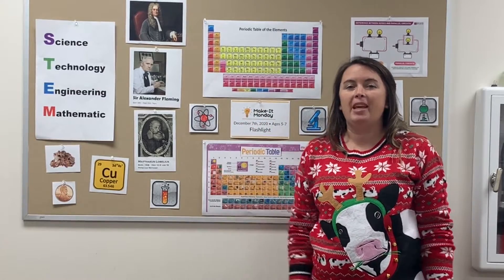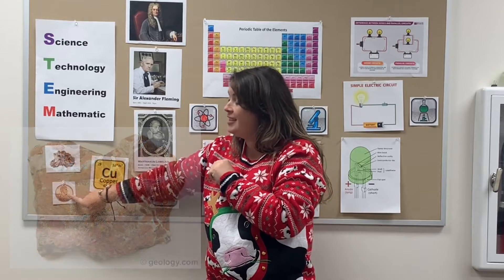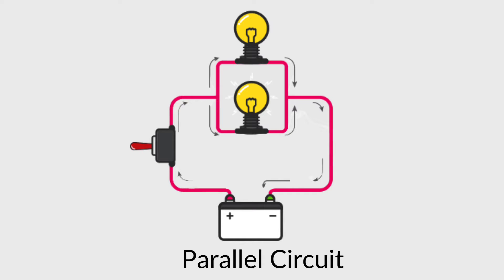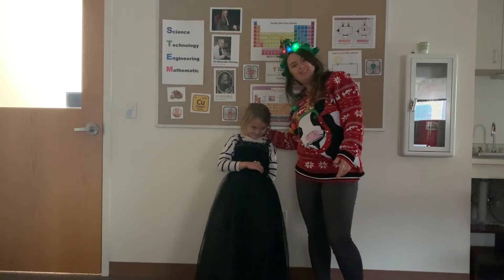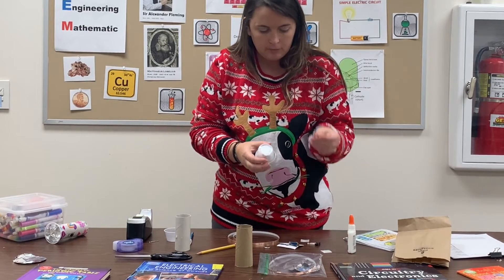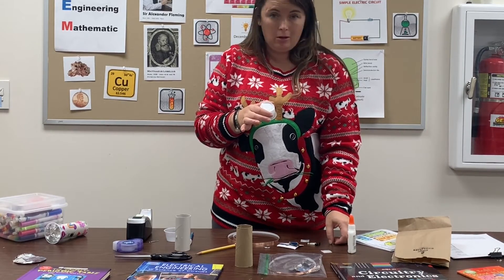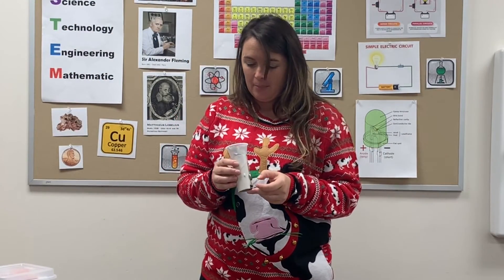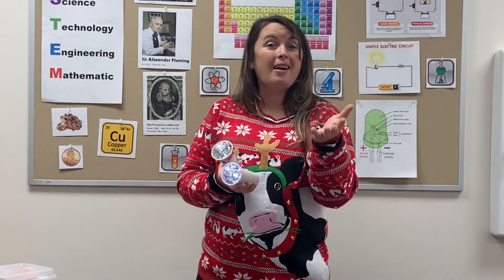Make-It Monday 12.7.20 Ages 5-7: Flashlights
Our last Make-It Monday videos of the season are here! This month is all about electricity and Miss Nicole teaches our 5-7 year olds how to make their own flashlights. If you are looking for the 8-12 year old project, check out our "Paper Circuits" video.

If you registered for a Maker Kit, they are ready to be picked up! If you didn't register, we still have extras left on a first come, first serve basis.